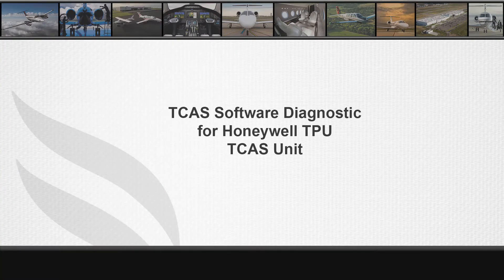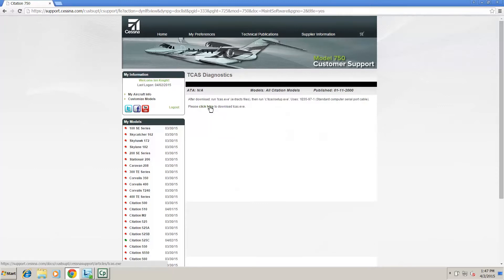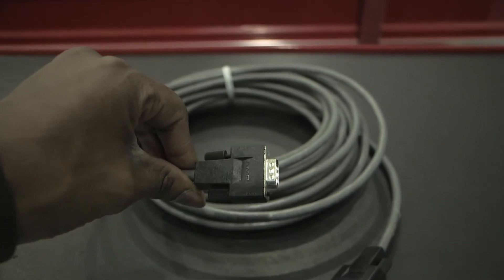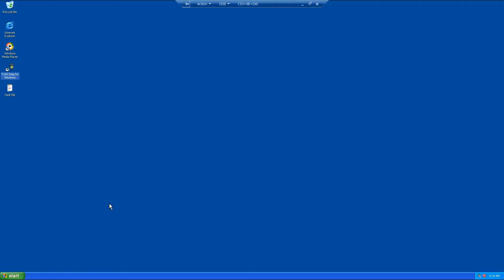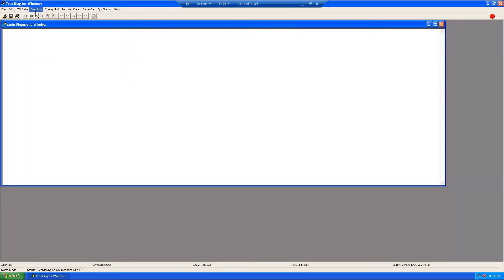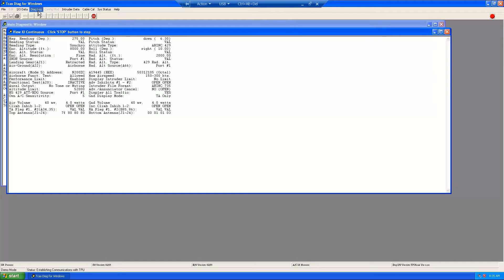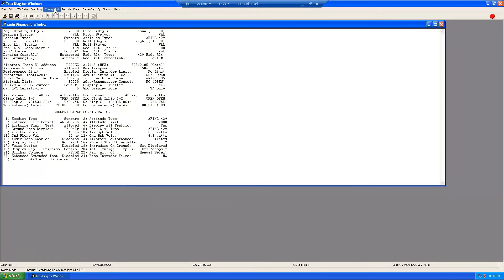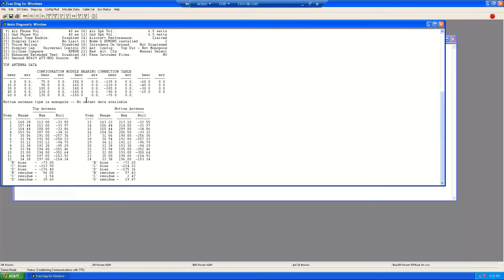Citation X TCAS Diagnostic Software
Demonstrate how to use the Window TCAS Diagnostic software.